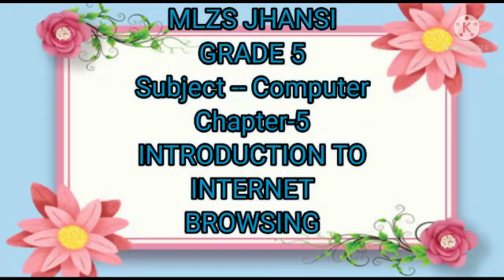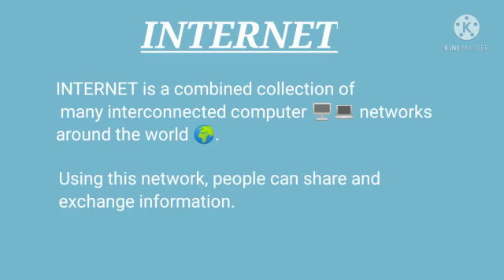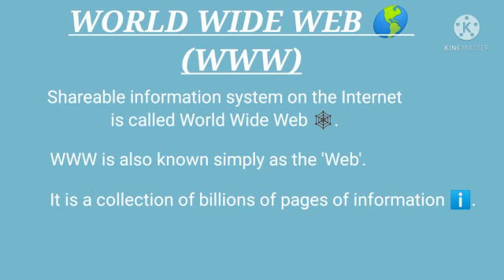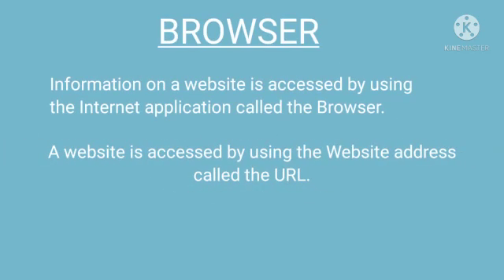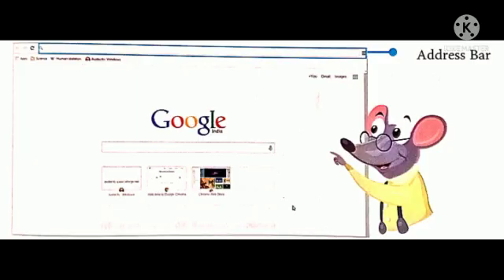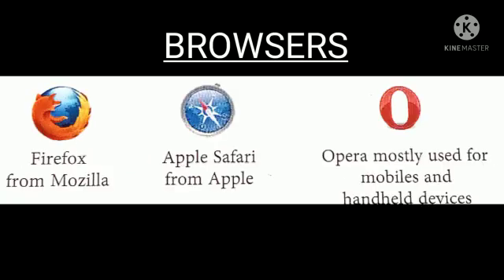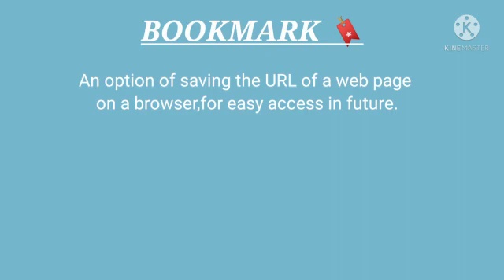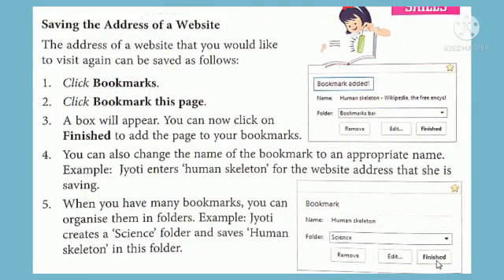MLZS JHANSI CLASS 5 Computer Chapter 5 Introduction to Internet Browsing Lecture 1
MLZS JHANSI CLASS 5 Computer Chapter 5 Introduction to Internet Browsing Lecture 1 By Kirti Mam